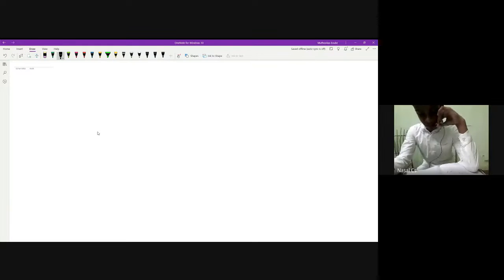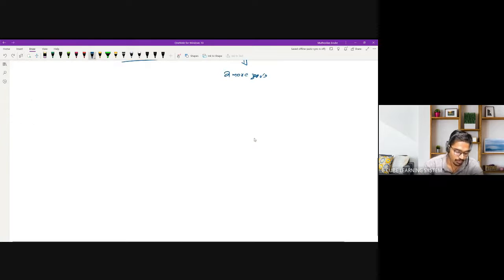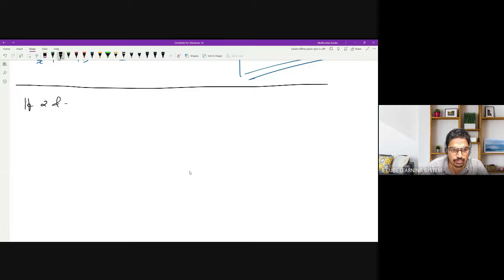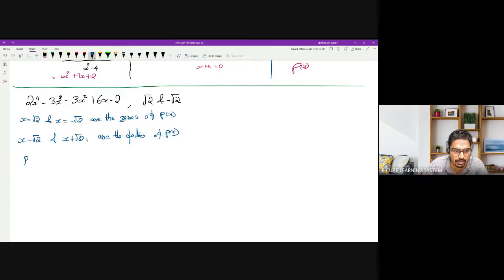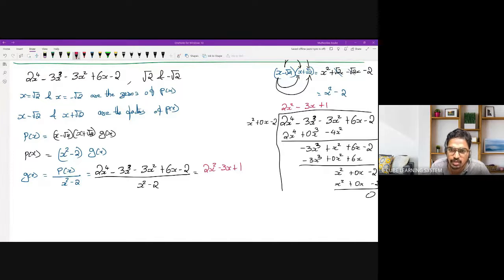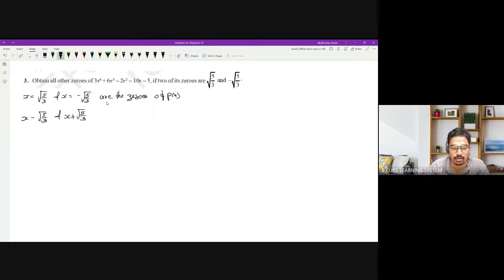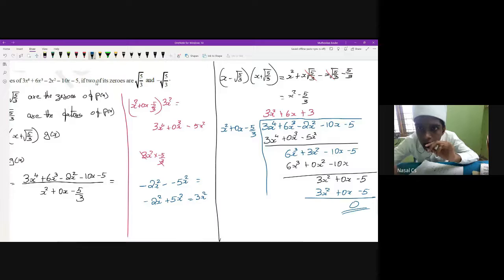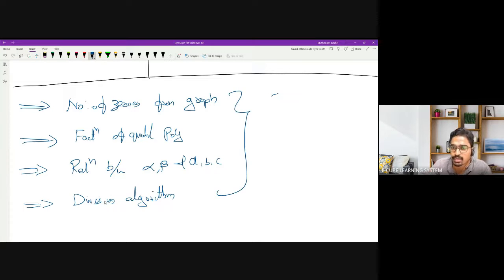CBSE A MAT CH 2 PART 12 ex 2 3 -02 /04/ 22